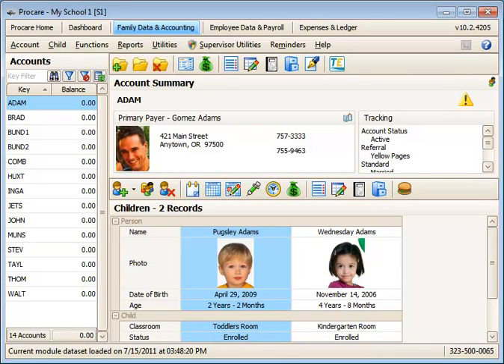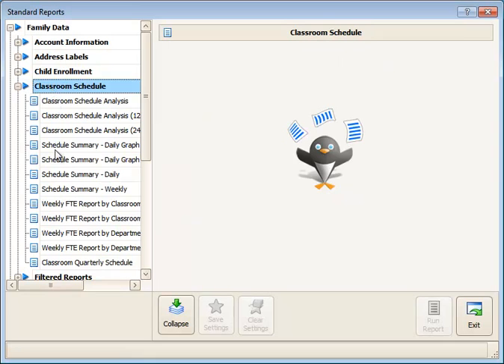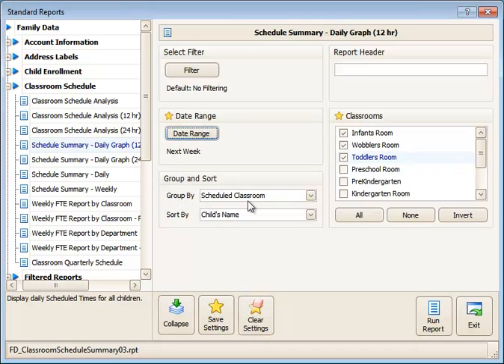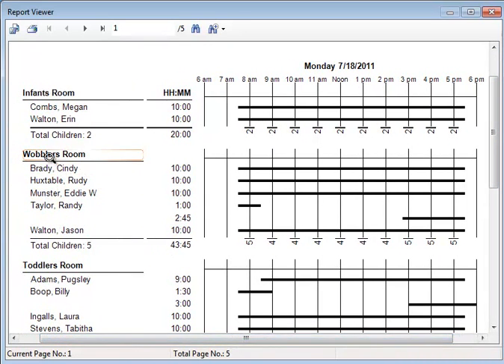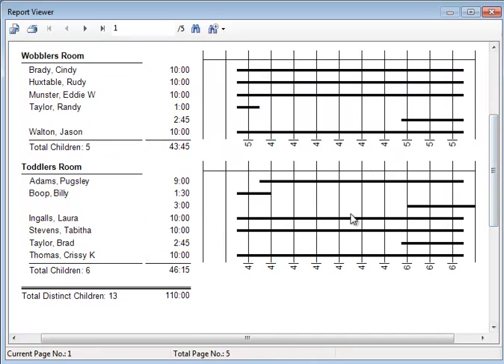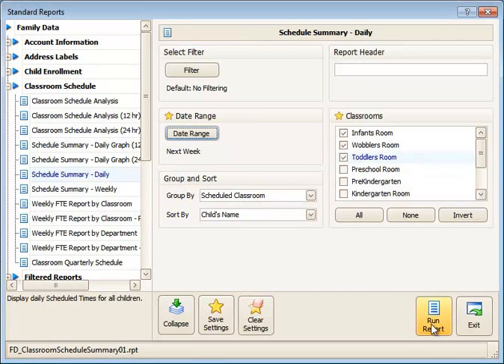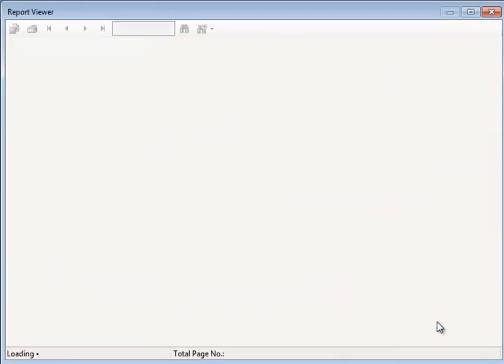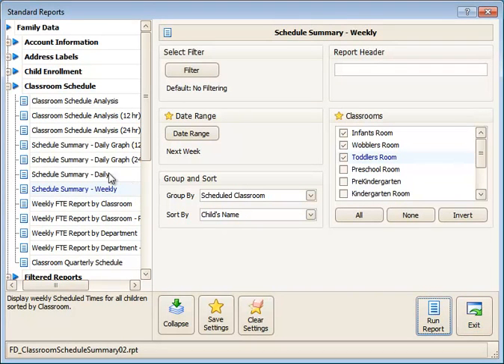Open Classroom Slots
Use Classroom Schedule Summary reports to view future schedules to quickly spot openings in classrooms.